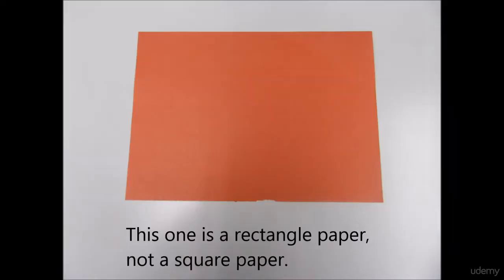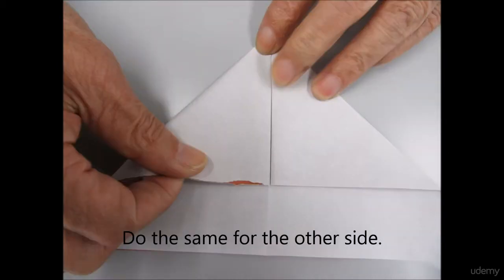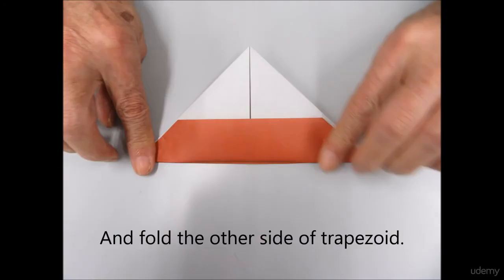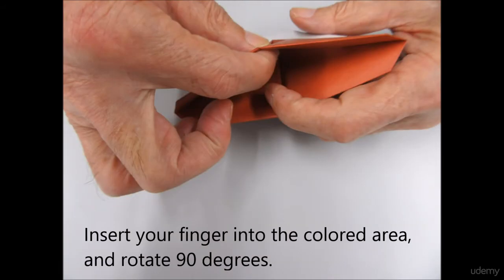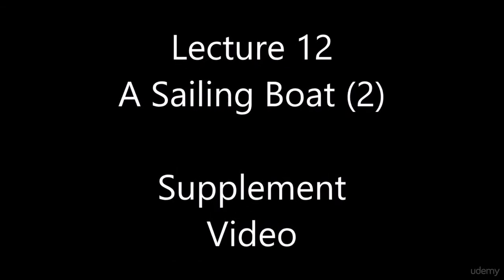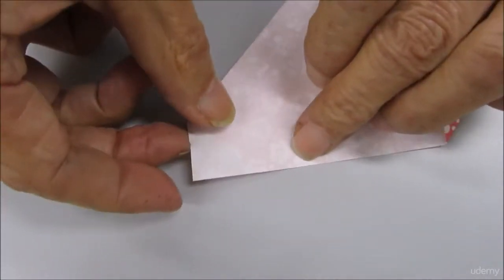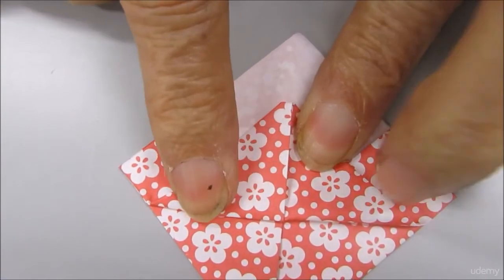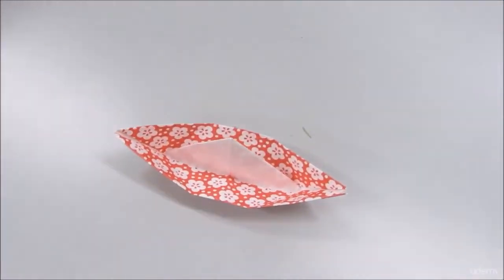Origami Lesson 8 | How To Create Sailing Boat 3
Origami lessons for children